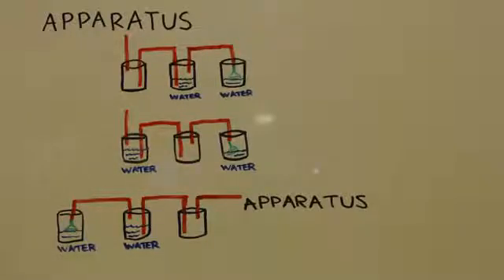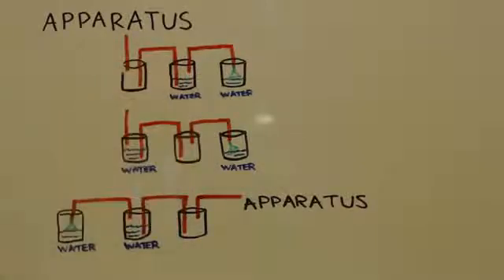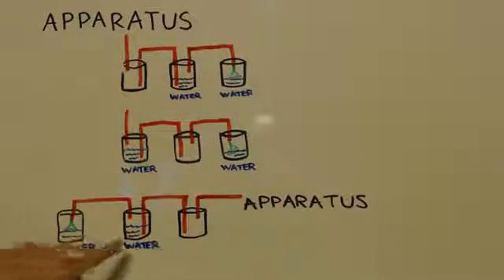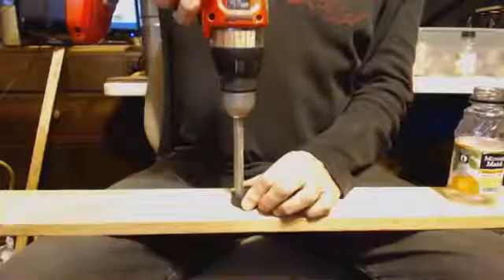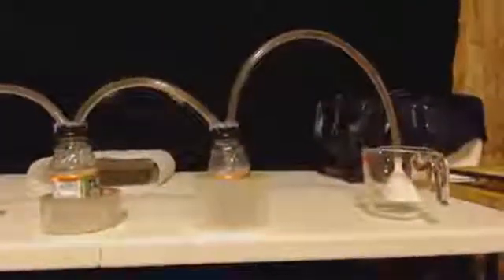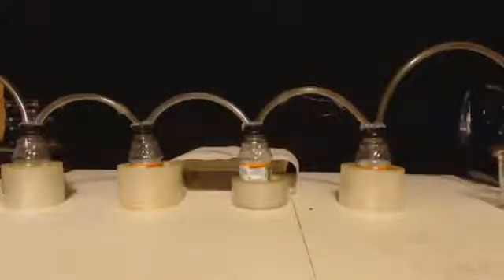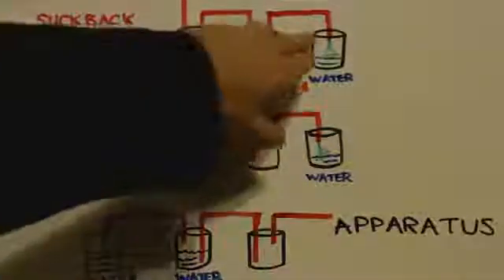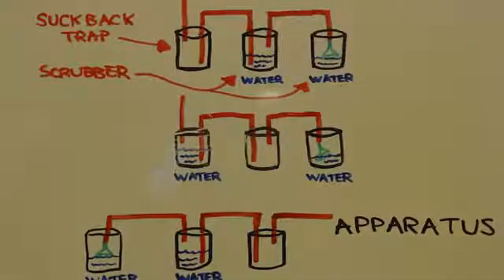HOW TO MAKE A GAS SCRUBBER FOR CHEMISTRY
How to build a scrubber/bubbler with suckback traps.   Also how one works.  Now this scrubber/bubbler did not last long because I used "hot glue".   I should have used  "J B weld"